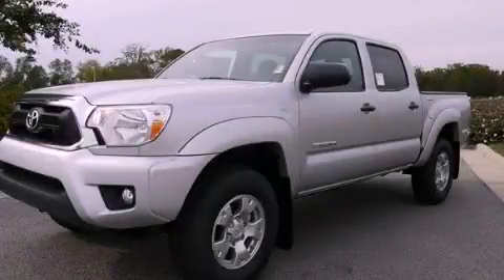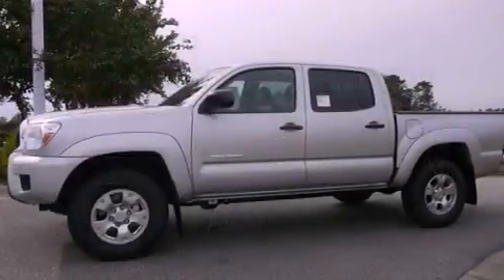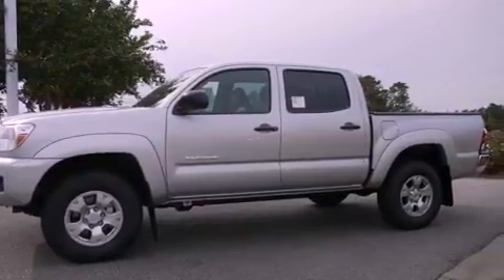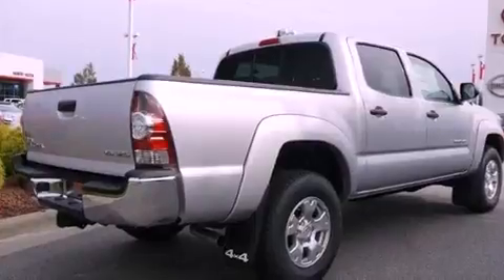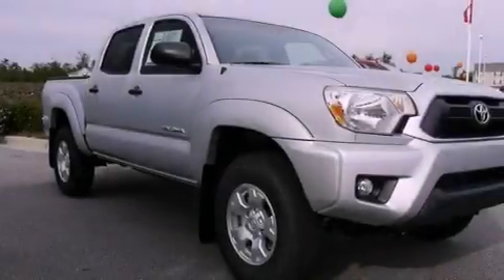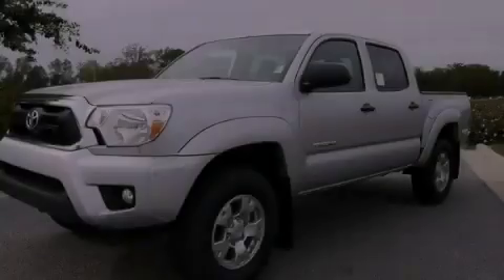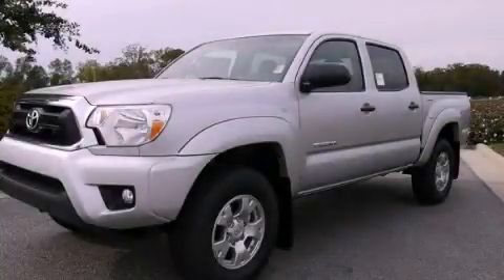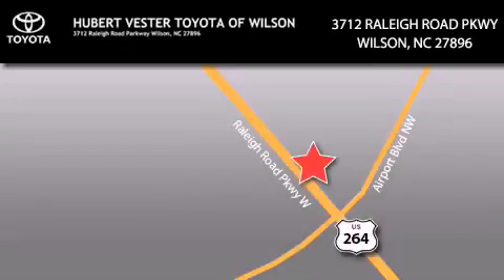2012 Toyota Tacoma Rocky Mount NC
Year : 2012

 Make : Toyota

 Model : Tacoma

 Engine : Gas V6 4.0L/241

 Trans . : Automatic

 Exterior : Silver Streak

 Miles : 5

 Interior : Gray

 3712 Raleigh Road Parkway

 2012 Toyota Tacoma Wilson NC